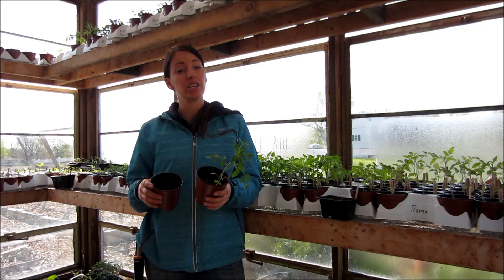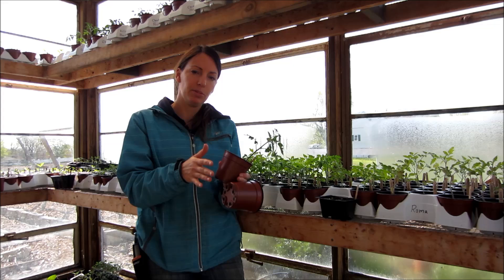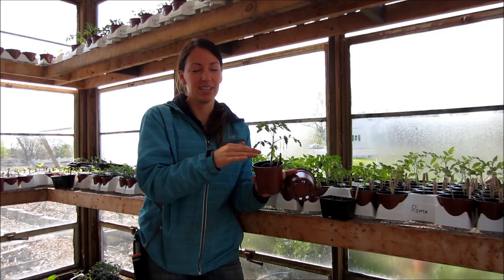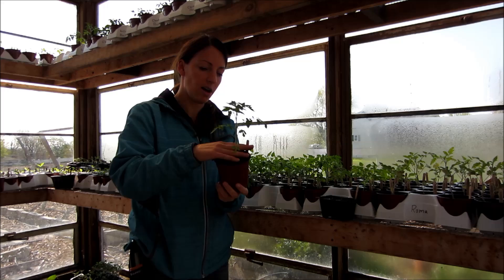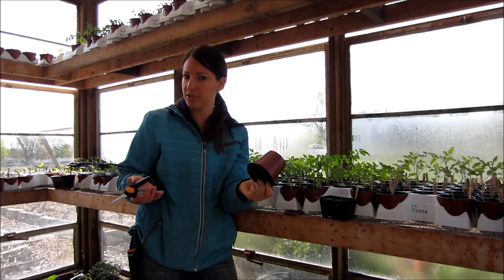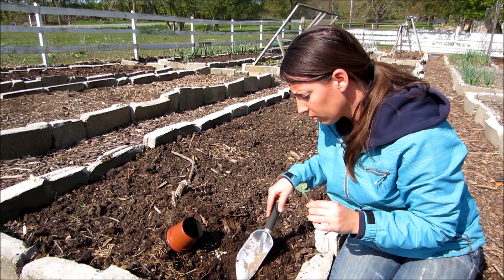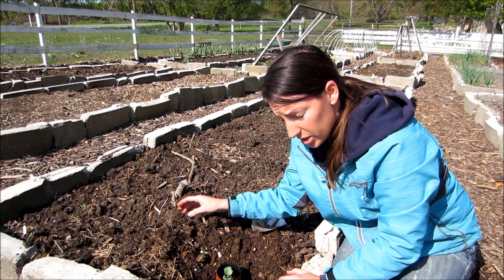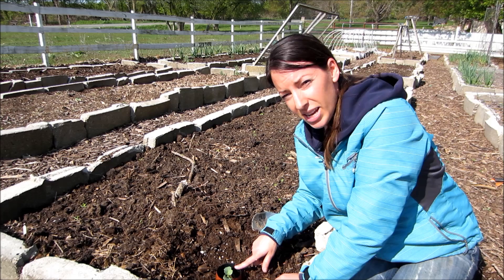Cut Worm Collar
A quick and easy way to protect your seedlings from those pesky cutworms!  This tip will save you money, time and frustration!